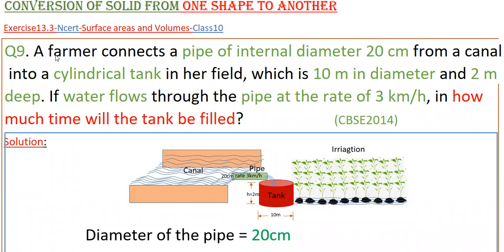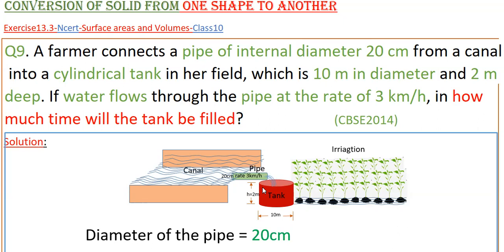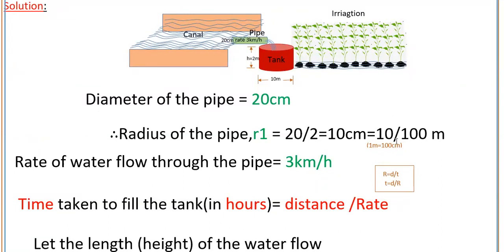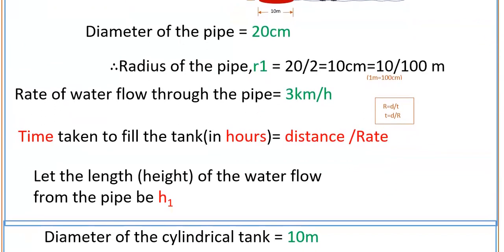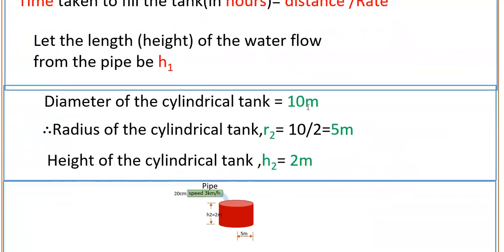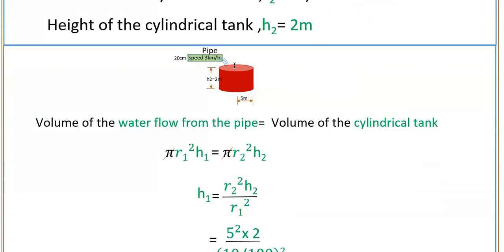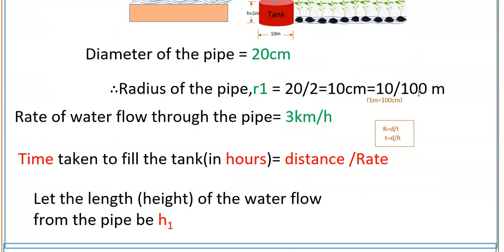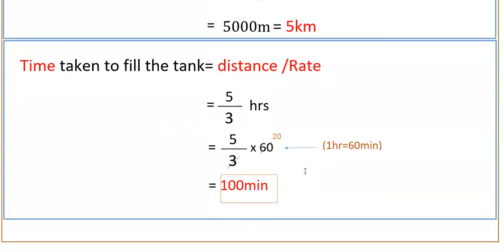Q9-Ex13.3-A farmer connects a pipe of internal diameter 20 cm from a canal into a cylindrical tank..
9. A farmer connects a pipe of internal diameter 20 cm from a canal into a cylindrical tank in her field, which is 10 m in diameter and 2 m deep. If water flows through the pipe at the rate of 3 km/h, in how much time will the tank be filled?